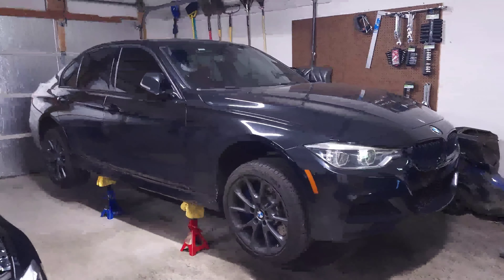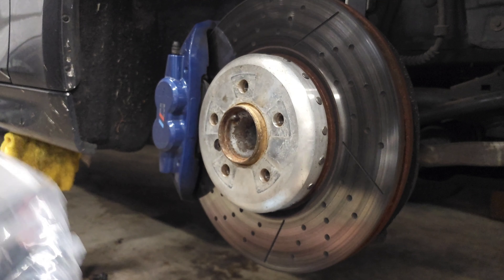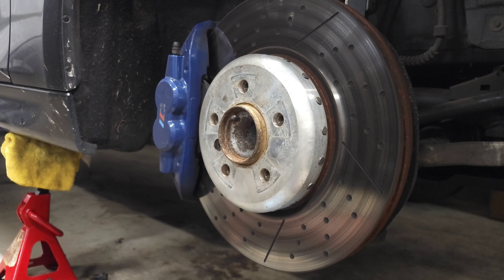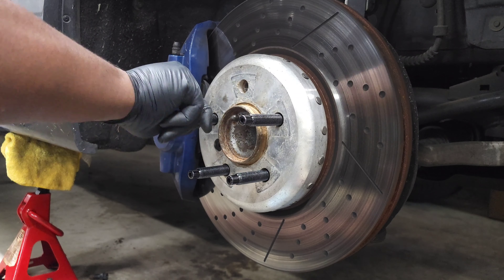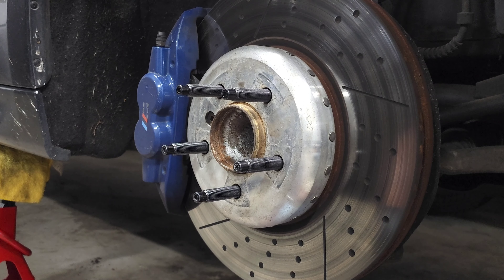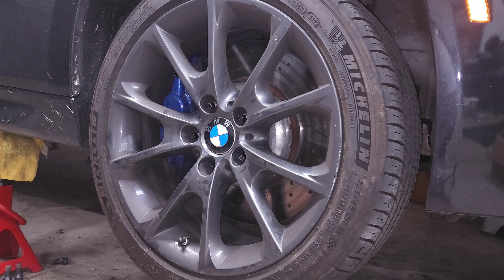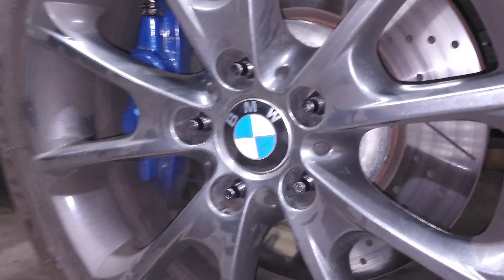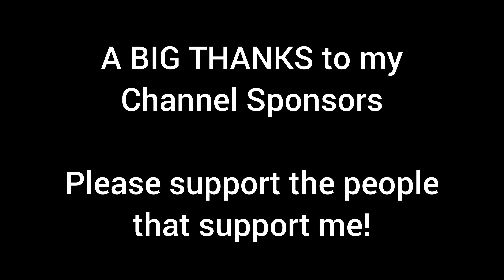BMW Wheel Stud Conversion DIY (Link In Description) | Motorsport Hardware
Wheel Stud Torque: 25 ft/lbs
Wheel Nut Torque: 110 ft/lbs